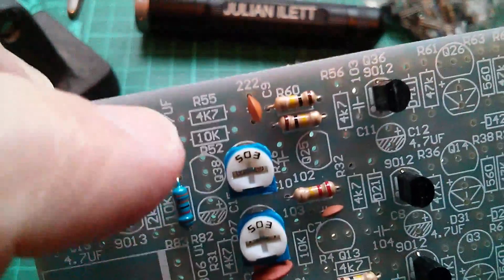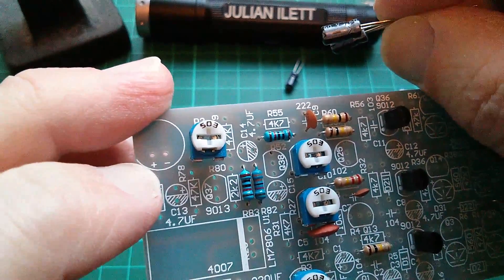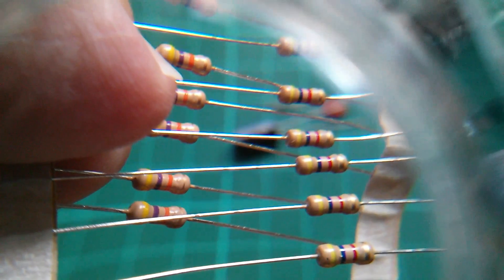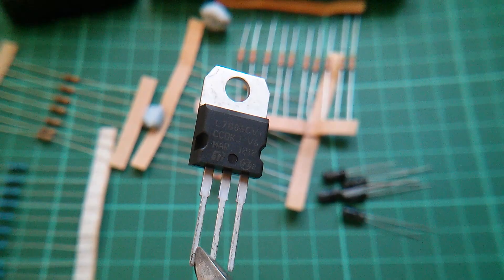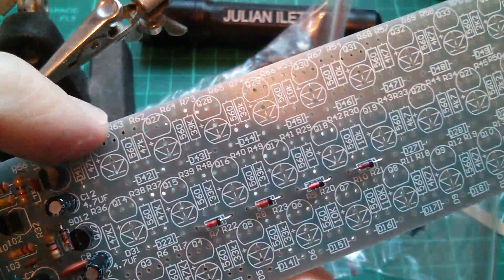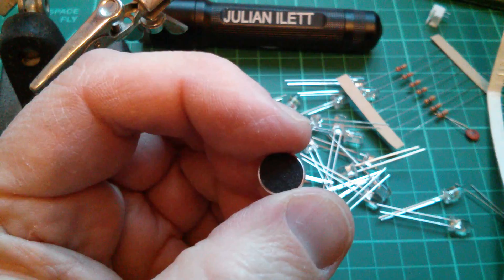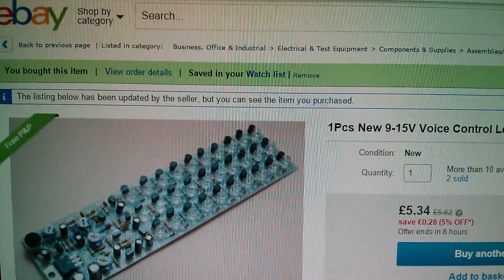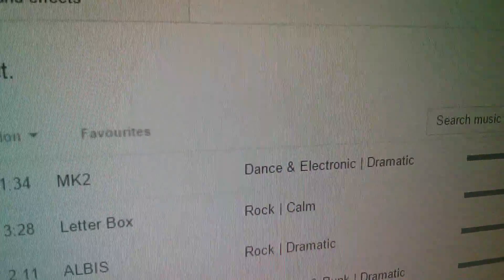Basic Electronics: Kit Build #2 - LEDs, Microphone & Dance Music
It's a 3-channel sound-to-light spectrum analyser VU meter!

eBay link: New 9-15V Voice Control Level Indicating Voice Indicator Module DIY Kits vv